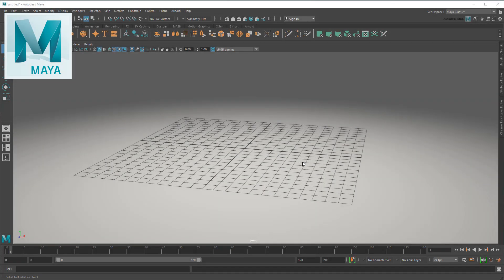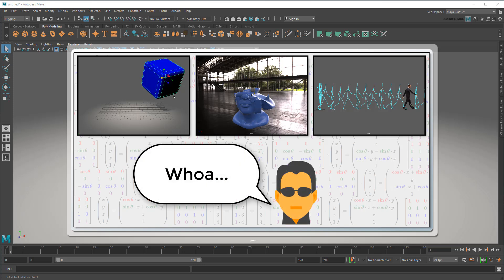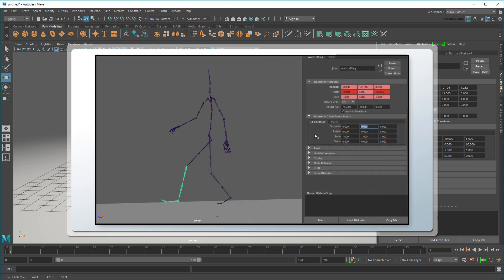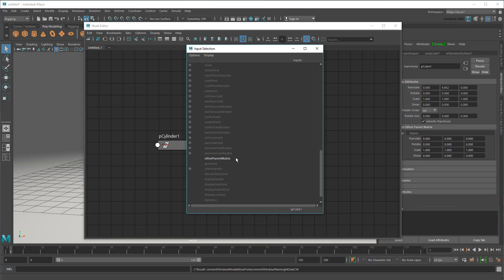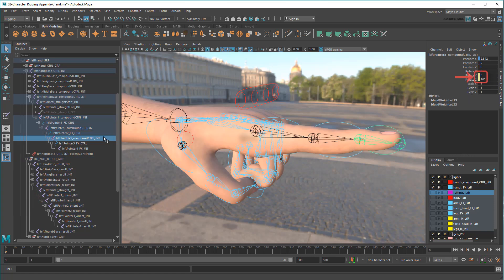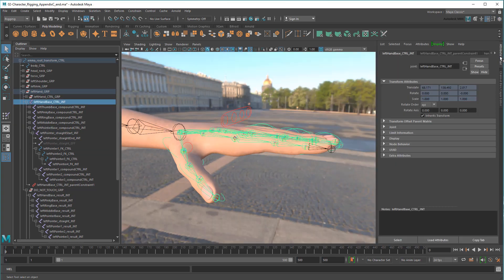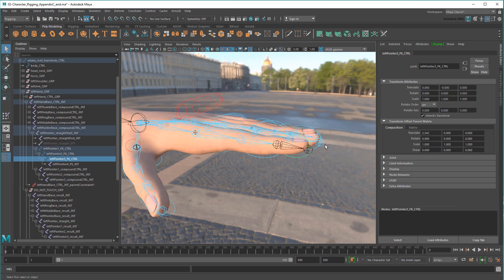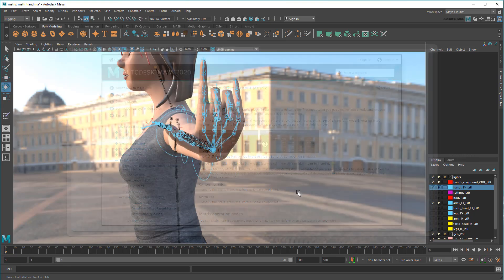Empowering rigs using Offset Parent Matrix [MAYA 2020]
Maya 2020 features a powerful new way to drive transforms in your rig using an Offset Parent Matrix.  This lets you cut down on the number of joints, speed up your rig performance, and allow for more adaptability.

*Update*: I tried my hand at adapting the Emma rig using Offset Parent Matrix.  Currently this is still a prototype, but if you're interested in seeing one possible solution you can check it out

The Matrix emojis are used according to the Link Ware license and are available